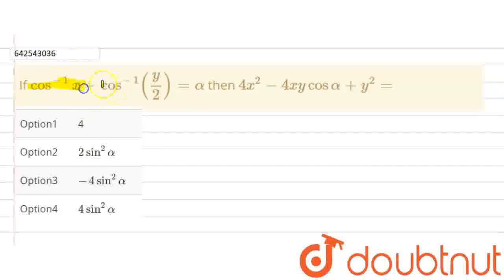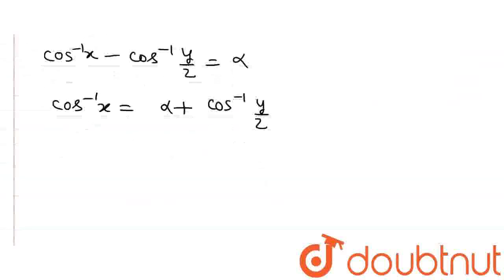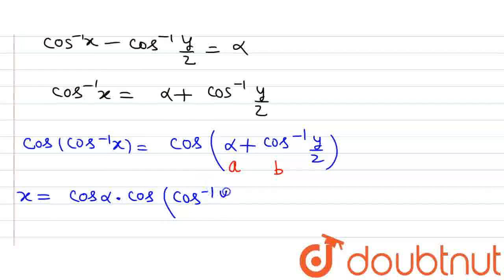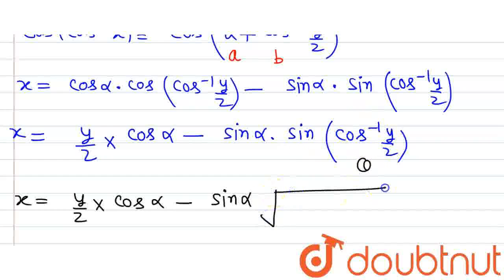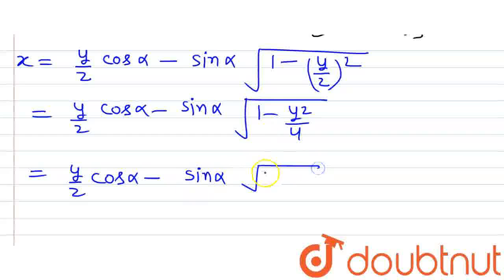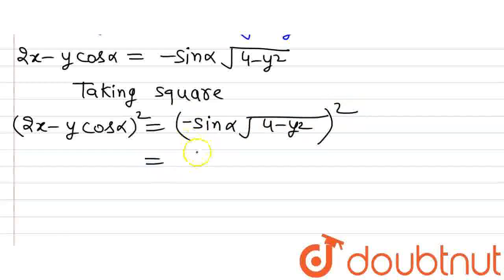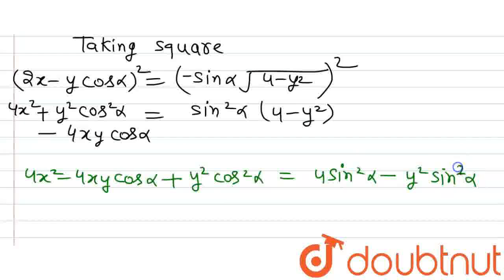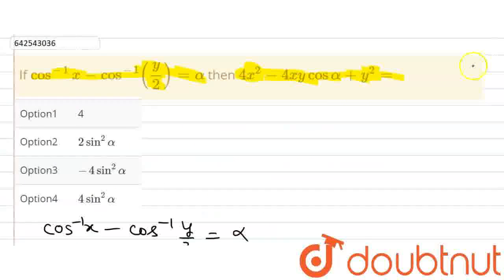Ifcos^(- 1)x-cos^(- 1)(y/2)=alpha then4x^2-4xycosalpha+y^2=\n\n | CLASS 12 | INVERSE TRIGONOMETR...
Ifcos^(- 1)x-cos^(- 1)(y/2)=alpha then4x^2-4xycosalpha+y^2=\n\n
Class: 12
Subject: MATHS
Chapter: INVERSE TRIGONOMETRIC FUNCTIONS
Board:IIT JEE

👉 Have Any Query? Ask Us.